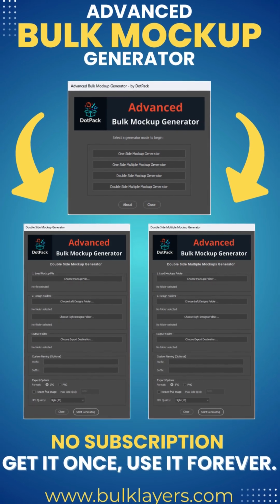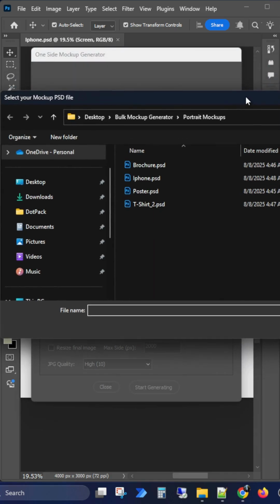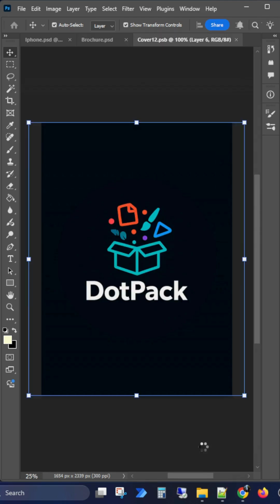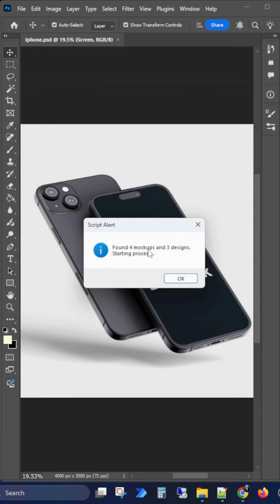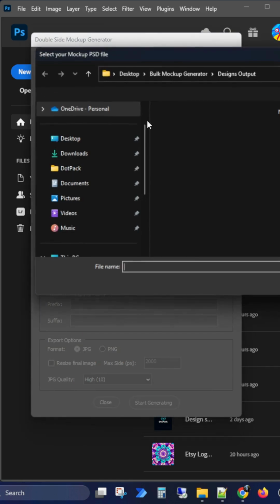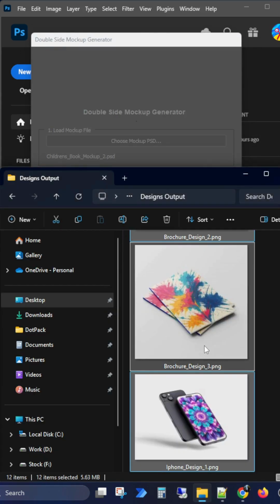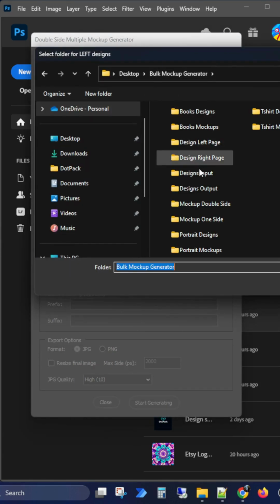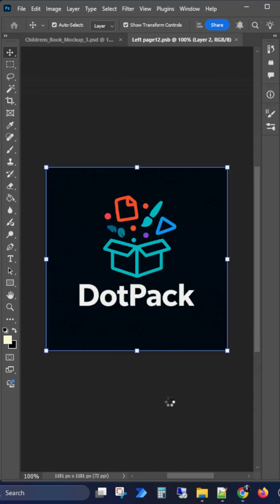how to create a mockup in photoshop, Bulk Mockup Generator, product printify mockup generator,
Advanced Bulk Mockup Generator — Automate Your Photoshop Mockups Like a Pro!

Are you tired of spending hours placing your designs onto mockups one by one? Wish you could automate the entire process and save yourself from repetitive work? Look no further! The Advanced Bulk Mockup Generator is here to transform your workflow, allowing you to generate dozens or even hundreds of product mockups with just a few clicks.

This powerful Photoshop script is designed to help product designers, print-on-demand sellers, and creatives streamline their mockup creation process — whether you’re working with one-sided designs, double-sided products, or managing large catalogs with multiple SKUs.

What Can the Advanced Bulk Mockup Generator Do For You?
Auto Detect Smart Objects
No more tedious manual work! The script automatically detects smart objects inside your PSD mockups and places your designs perfectly every time.

One-Side Multiple Mockup Generator
Easily batch process a single design across multiple mockup templates — perfect for showcasing your design on different product styles, angles, or variations.

Double-Side Mockup Generator
Automate placing front and back designs on double-sided mockups like t-shirts, mugs, flyers, or brochures. Simply load your left and right design folders, and the script does the rest.

Double-Side Multiple Mockup Generator
For serious sellers managing many products, this mode lets you process multiple double-sided PSD mockups and matching designs in one go, saving you hours of manual work.

Batch Export and Organization
Choose your output format (PNG, JPEG, etc.), set size and quality, and export all mockups in batches. The script organizes files into folders by design or product name automatically, keeping your workflow neat and efficient.

Why Choose the Advanced Bulk Mockup Generator?
Automate repetitive tasks and focus more on creativity and marketing instead of manual mockup editing.

Pay once, use forever. No hidden monthly fees or limits.

The Advanced Bulk Mockup Generator is available now on Etsy and Gumroad! Links are in the video description.